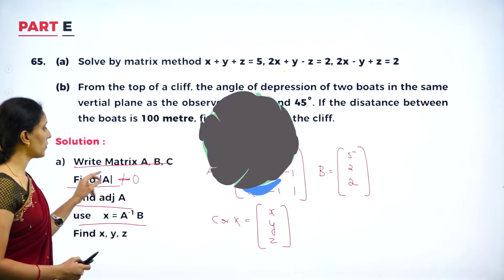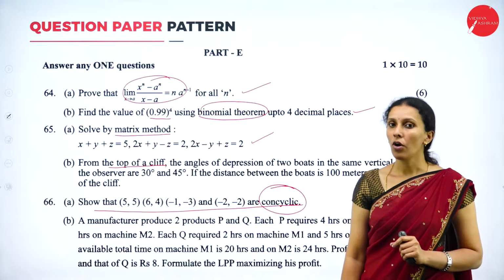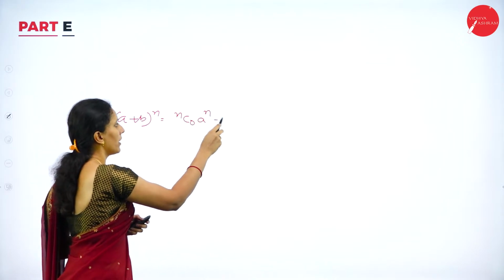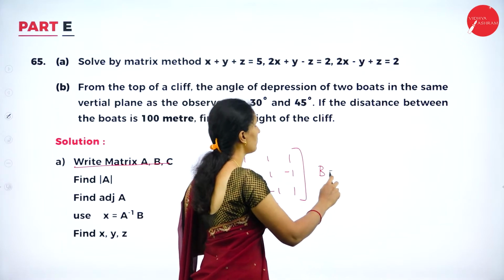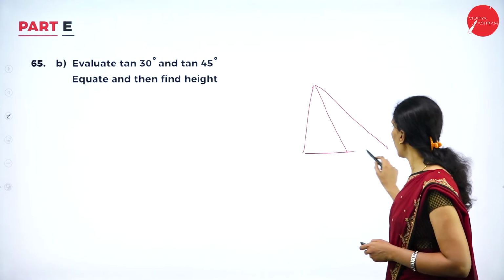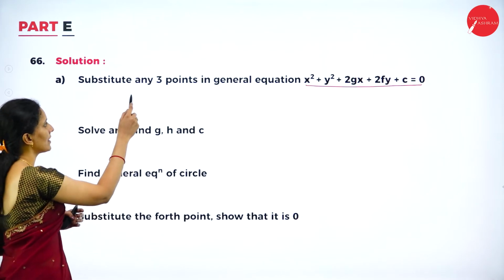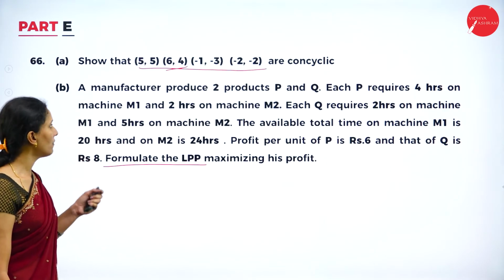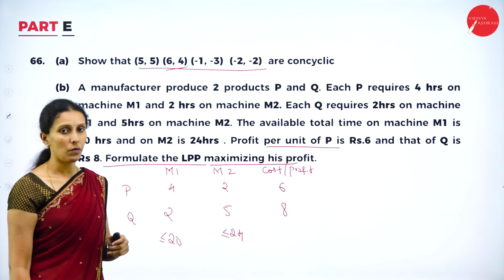DAY 140 | BASIC MATHS | II PUC | MODEL QUESTION PAPER | L5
Class : II PUC
Stream : COMMERCE
Subject : BASIC MATHS
Chapter Name : MODEL QUESTION PAPER
Lecture : 5